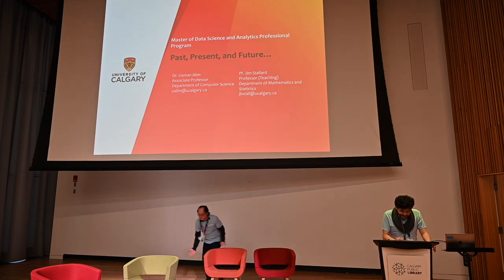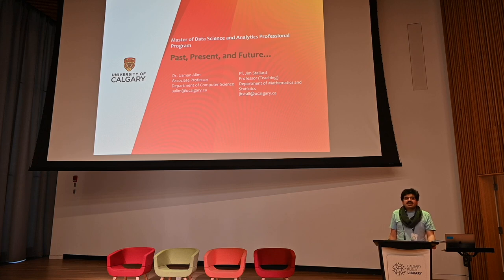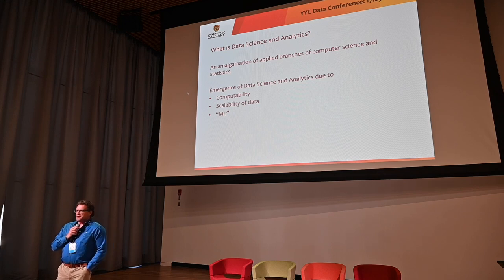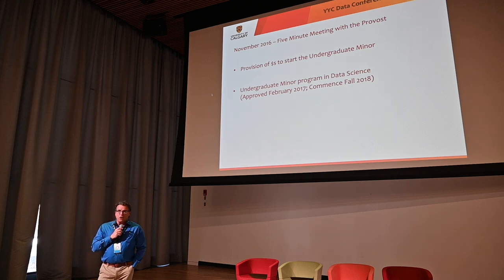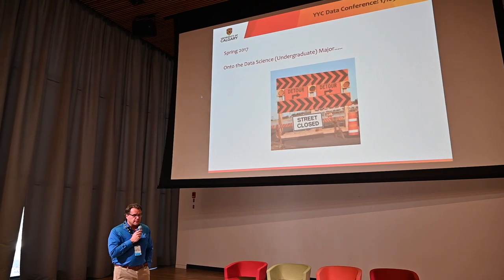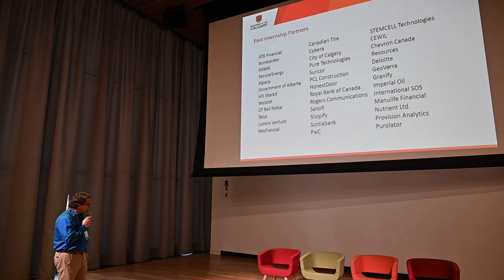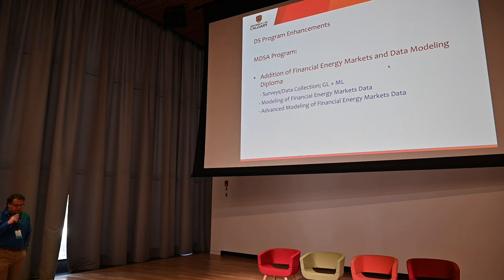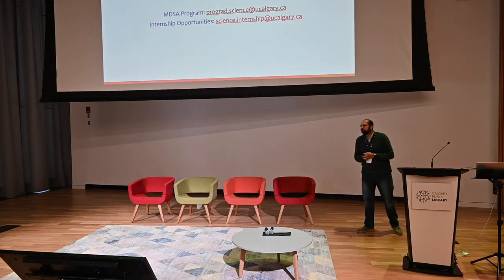Data Science Programs of Study at Univ. of Calgary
Jim Stallard and Usman Alim @ucalgaryca describe various academic and certificate program offerings in data science at the University of Calgary.